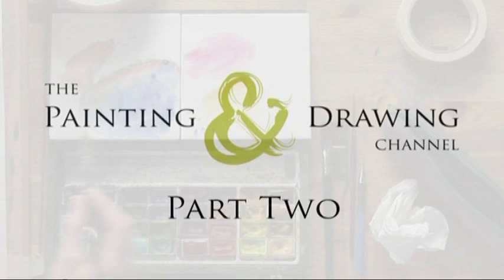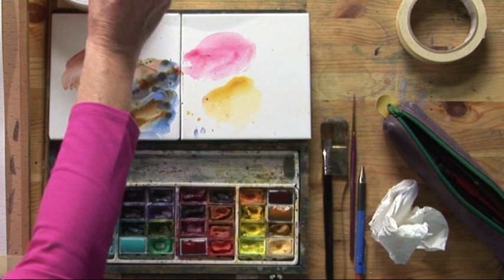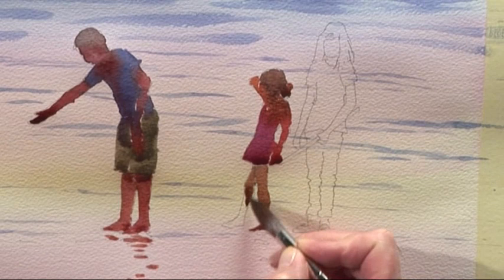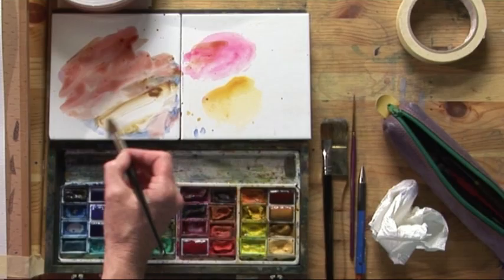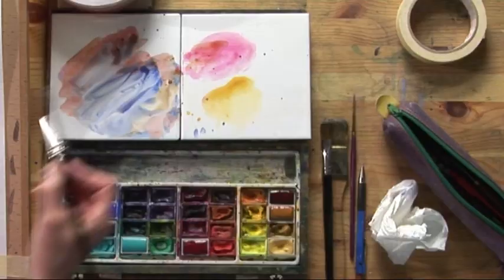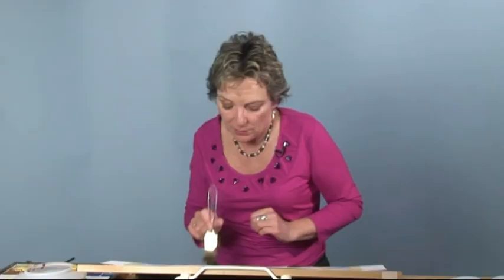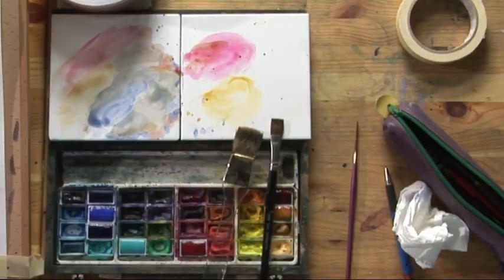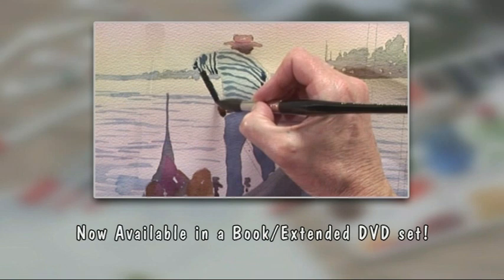How to Paint Watercolour Washes One - Part Two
In the first of a three part series, professional artist Fiona Peart demonstrates how to paint a playful family on a beach using watercolour.

Follow Fiona as she shows you how to lay a colourful wash for the foundation of the painting using a basic yet effective palette.

In her loose and atmospheric style, Fiona teaches you how to paint each of the vibrant figures, together with their reflections rippling on the sunlit water below.